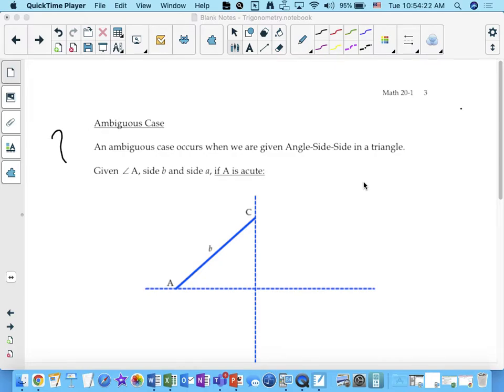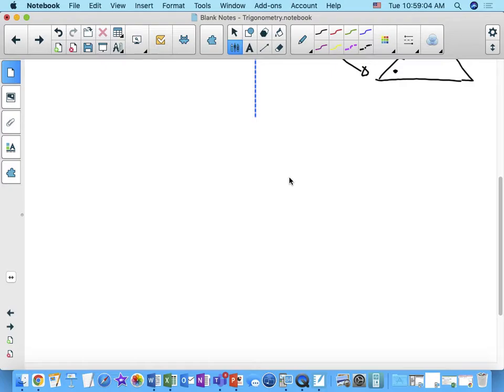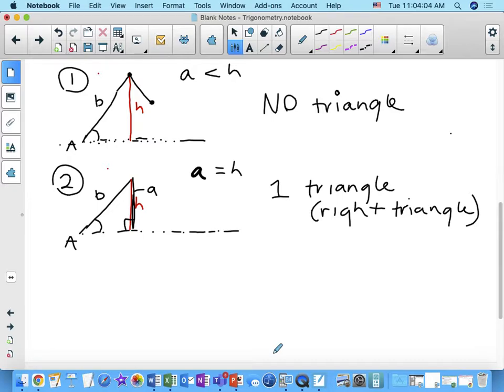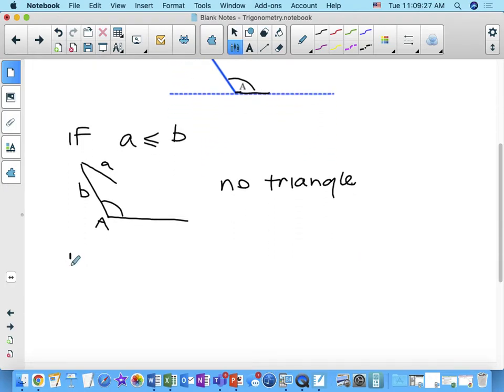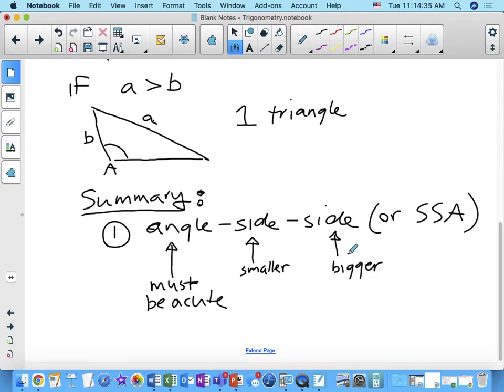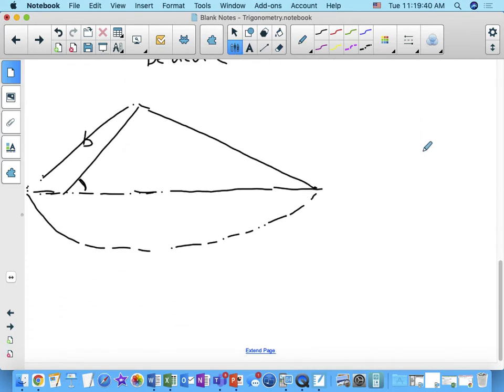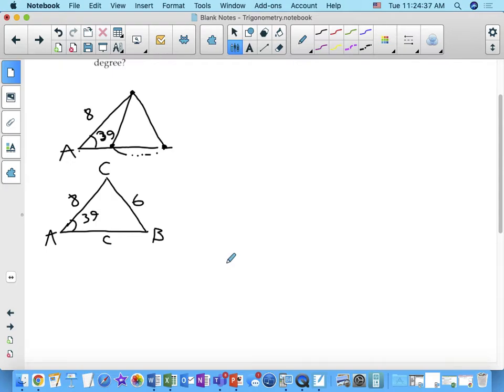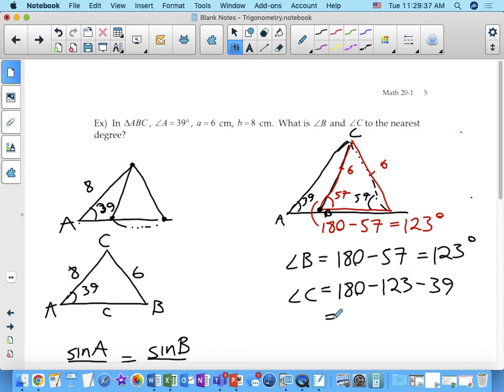Math 20-1 Sine Law Part 2 Ambiguous Case (June 1)